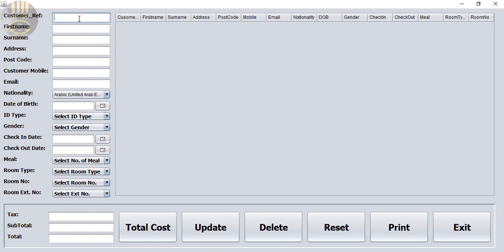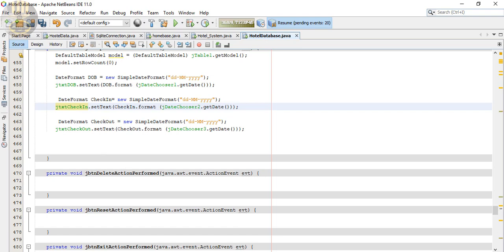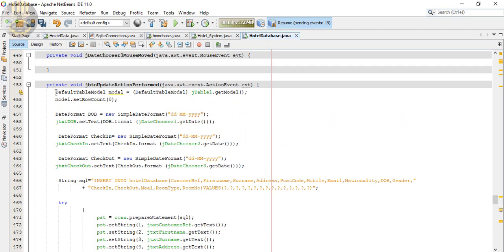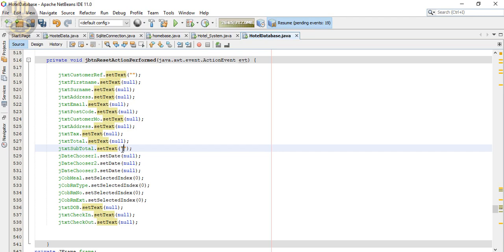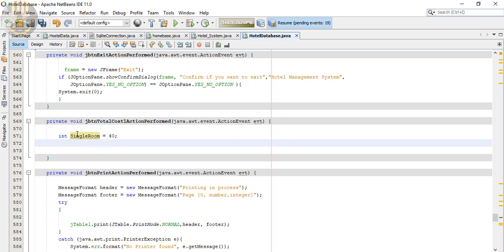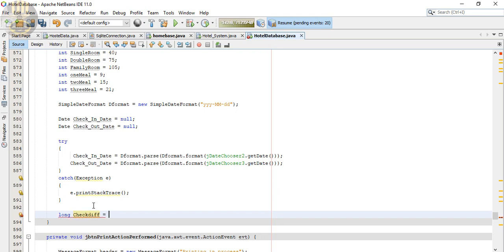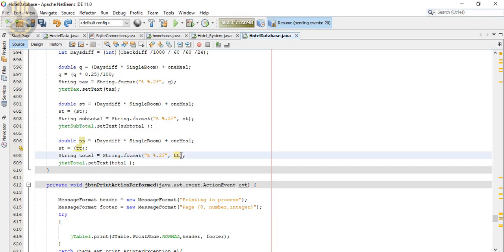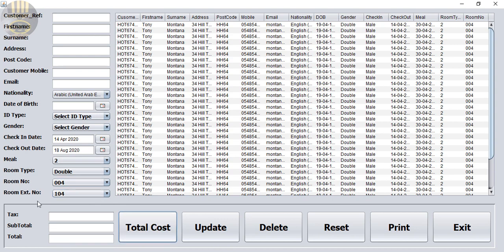How to Create Hotel Management Systems with Database in Java NetBeans – Part 3 of 3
How to Create Hotel Management Systems with Database in Java NetBeans, you will learn how to develop an SQL database, connect to the database, add data into the database, delete records, and print from the table. The tutorial is ideal for beginners, intermediate and advanced learners.

Channel Members can Download the Hotel Management Systems with Database in Java NetBeans source code, and modify it for their own personal use. Plus one other source code per month. Total - 2 Source codes Per Month, only: